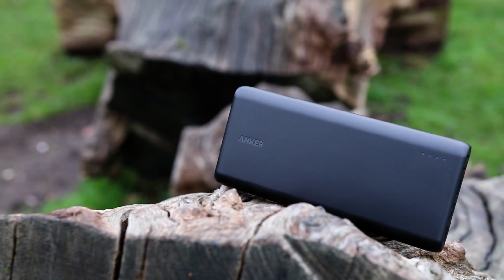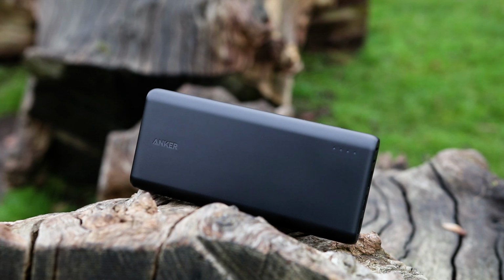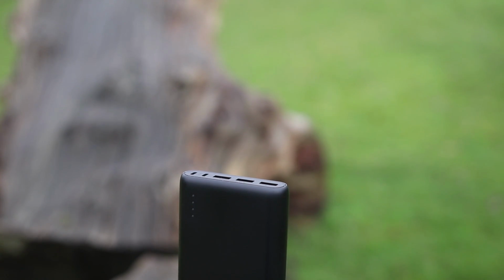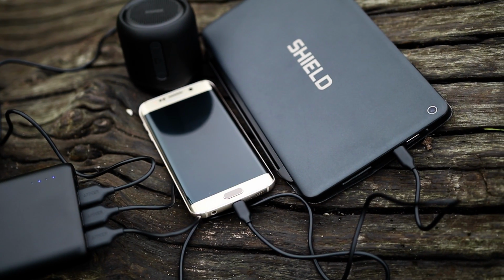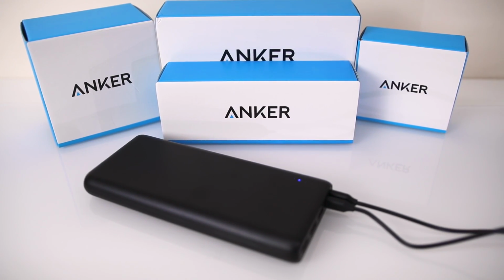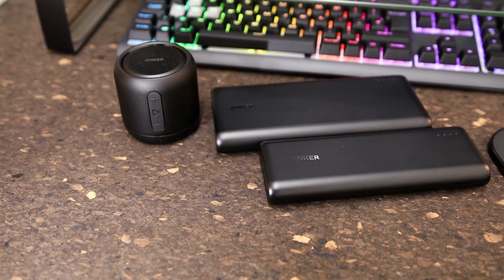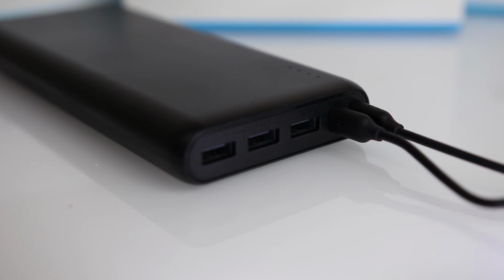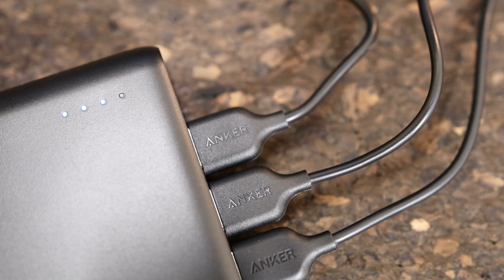Anker PowerCore 26800 The Beast Review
US Amazon

Anker PowerCore 26800 Power Bank Review

This is Anker's first duel charging battery bank and its a beast!!